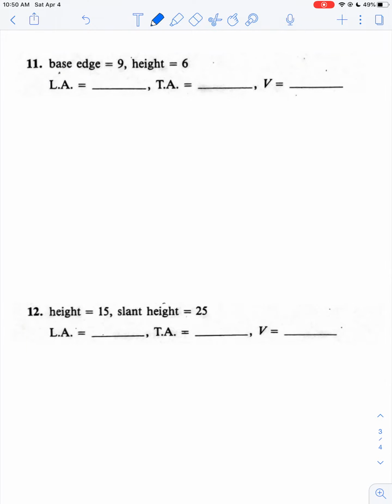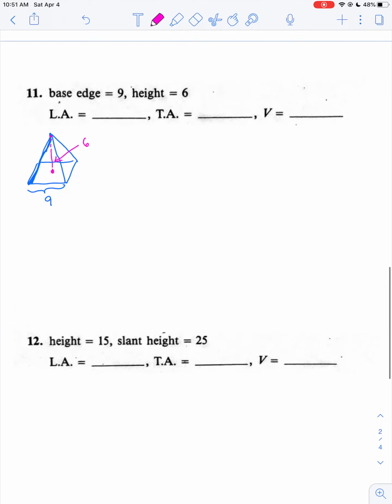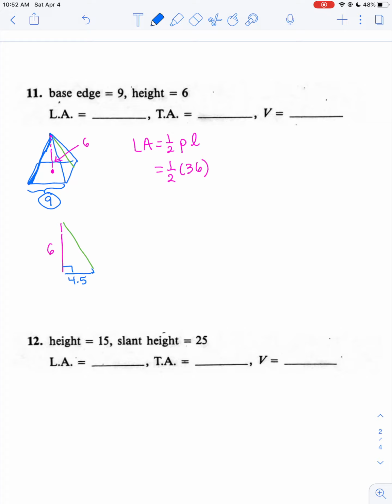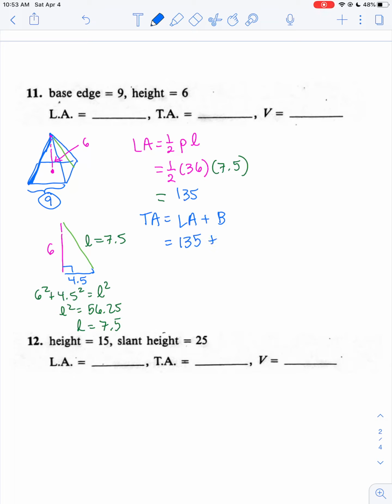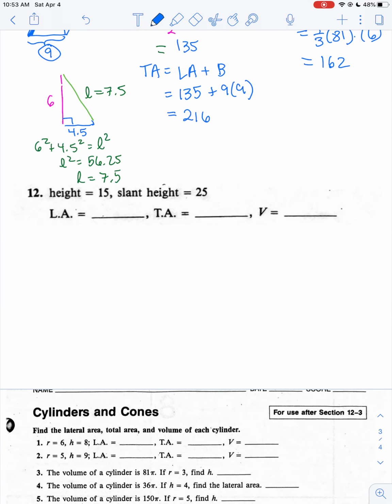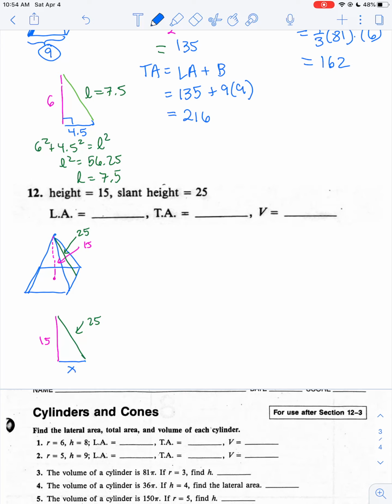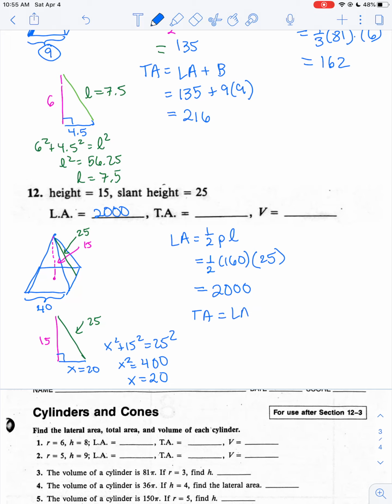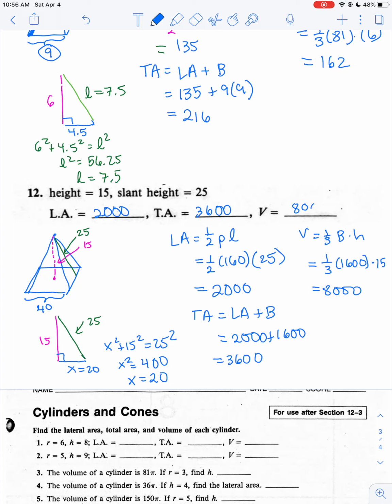Prism and pyramid hw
Solutions for #11,12